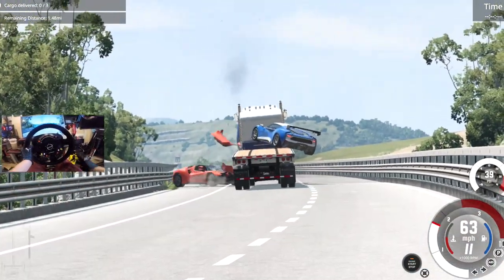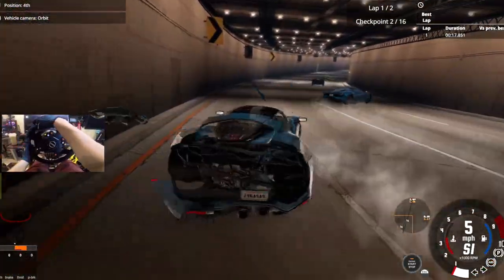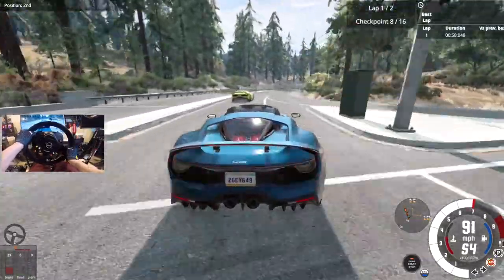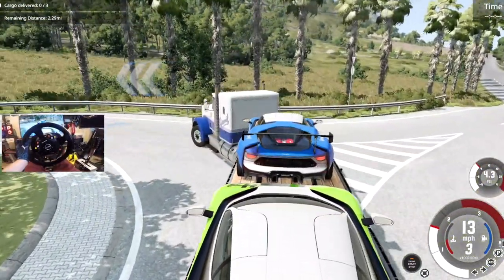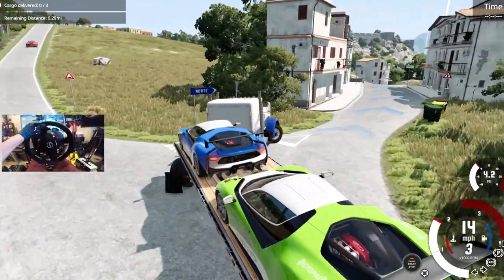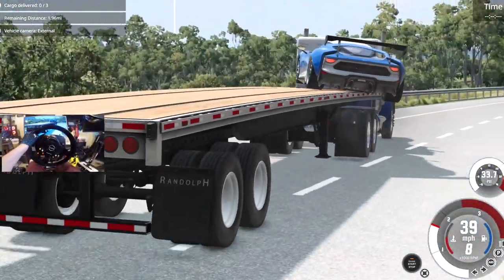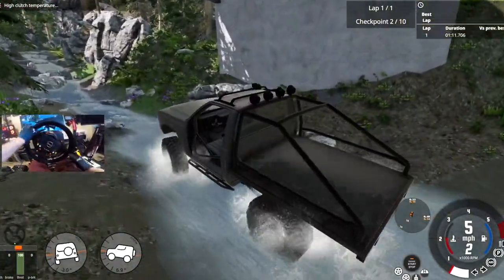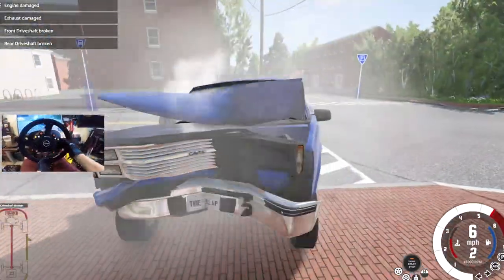BeamNG- Slicing 1000hp Cars In Half At Top Speed On NEW Scenarios!!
BenQ EX3201-T